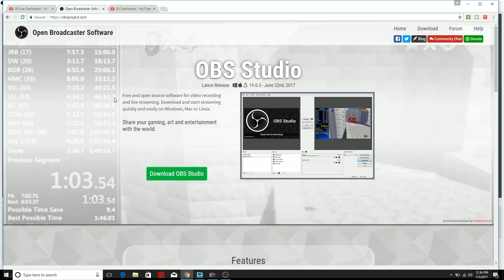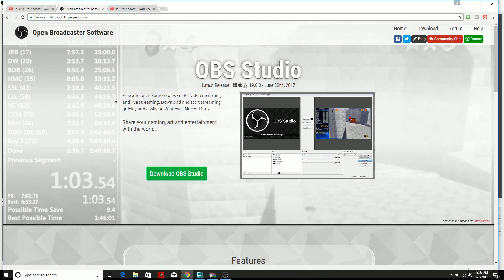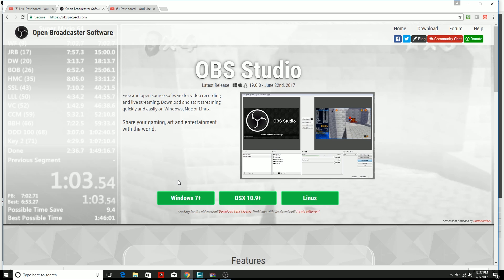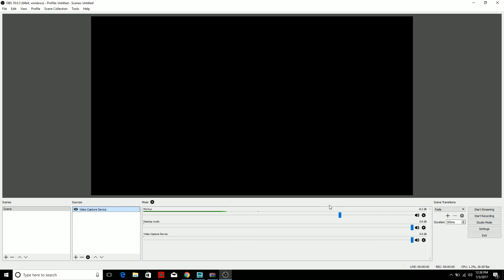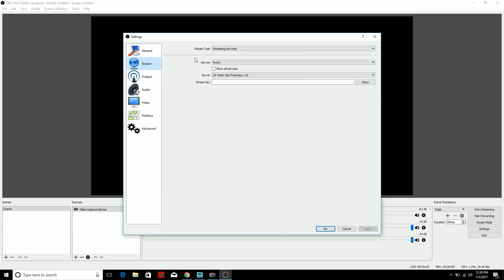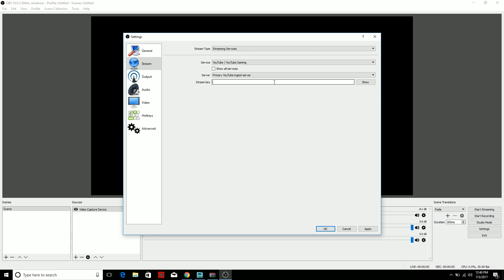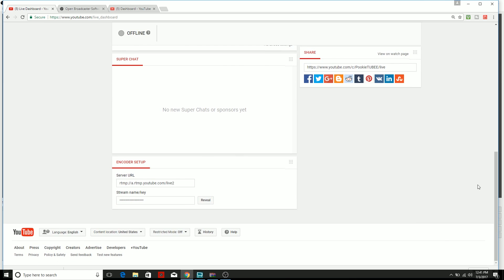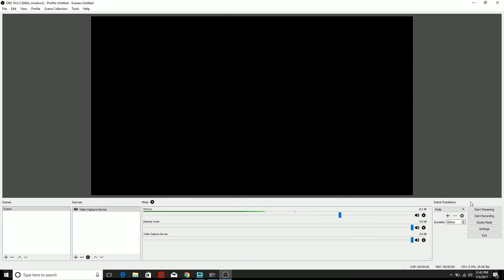How To Livestream on Youtube With OBS (OBS STUDIO) 2017 | OBS TUTORIALS | YOUTUBE HACKS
► In today's video I'll be providing you with the easiest way to live stream on Youtube/Youtube Gaming with OBS/OBS STUDIO. Also let me know down in the comment section what you need help with during your youtube journey.
Step 1: Download OBS
Step 2: Install OBS
Step 3: Connect Devices
Step 4: Choose Stream Type
Step 5: Choose Stream Server
Step 6: Input Stream Key
Step 7: Enjoy Your Stream!
Open Broadcaster Software (also known as OBS) is a free and open source streaming and recording program maintained by the OBS Project. The program has support for Windows 7 and later, OS X 10.8 and later, and Linux.